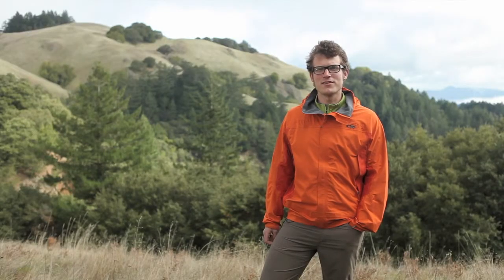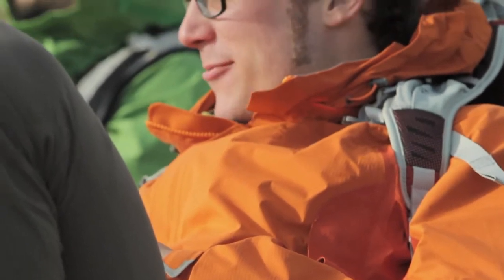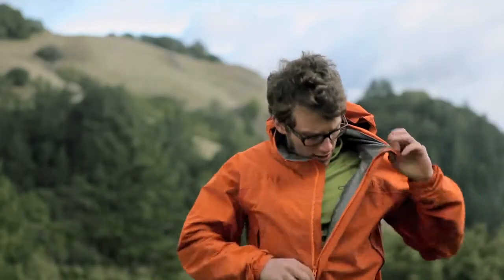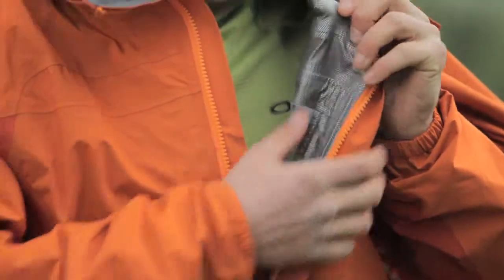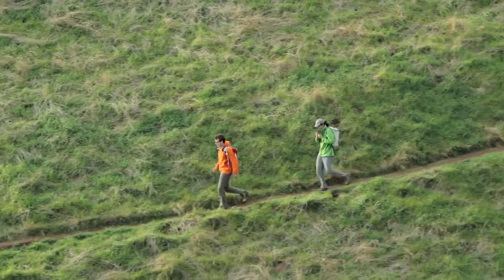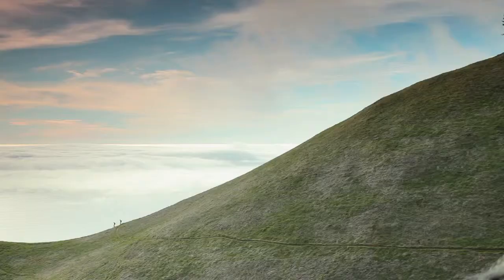Outdoor Research Reflexa